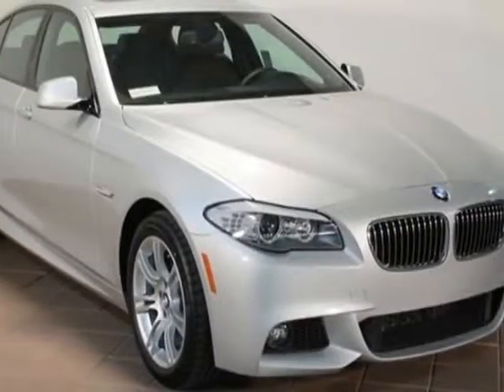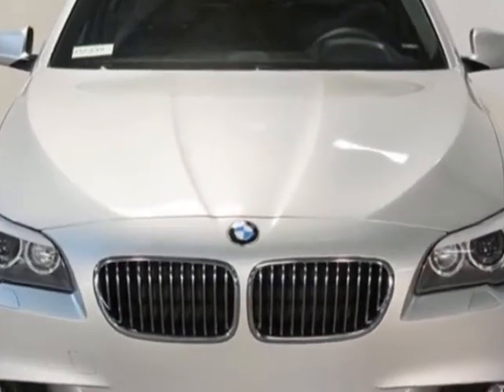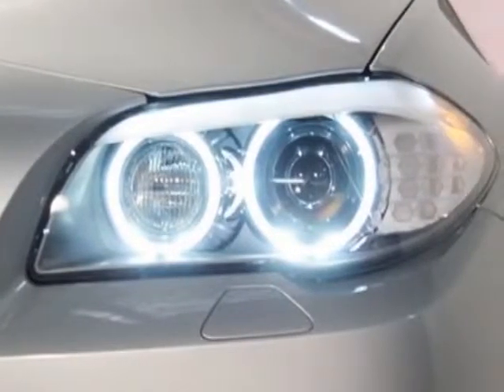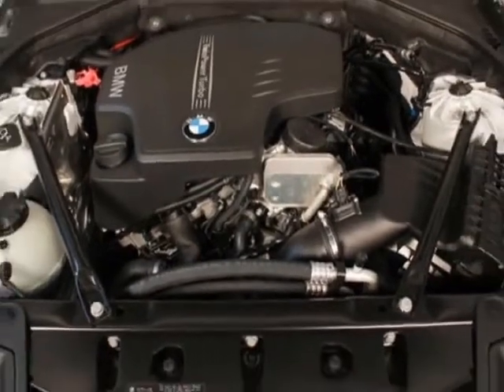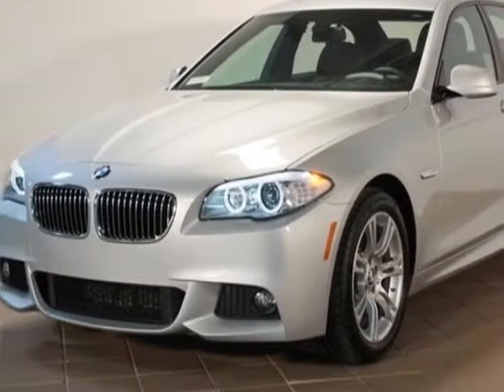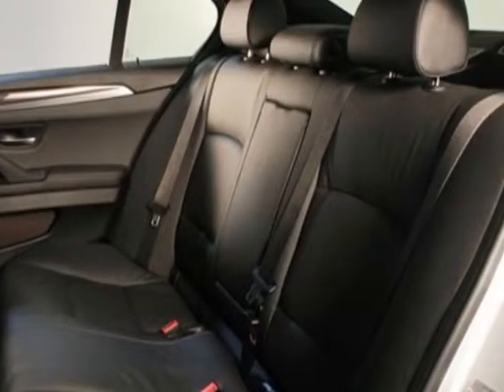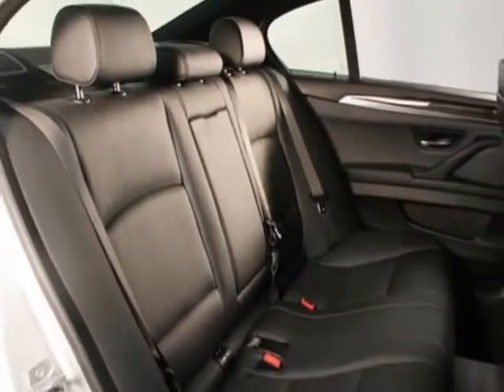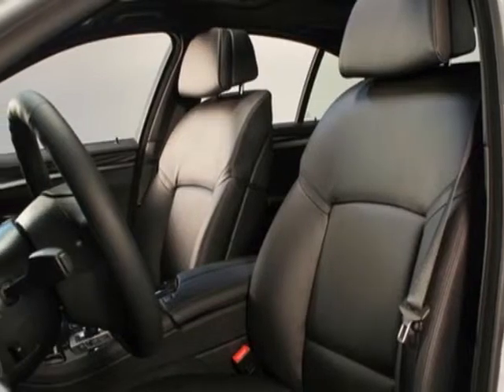2013 BMW 5 Series 4dr Sdn 528i RWD Sedan - Murrieta, CA